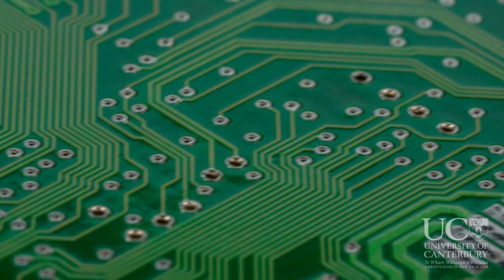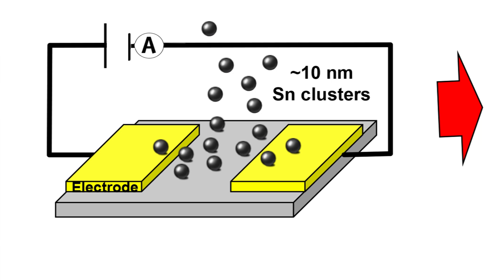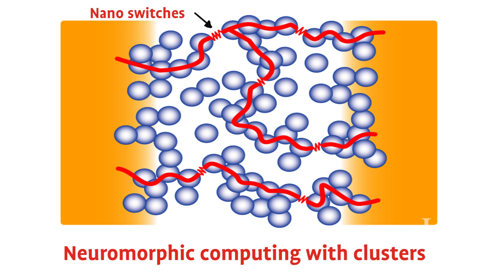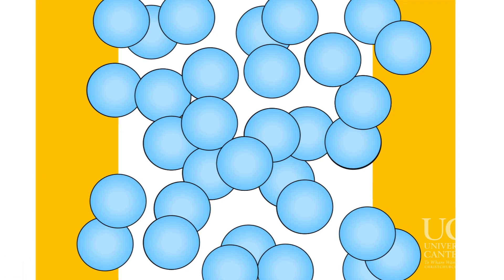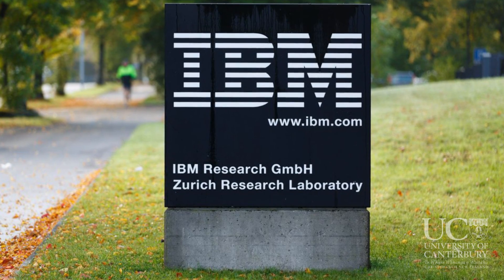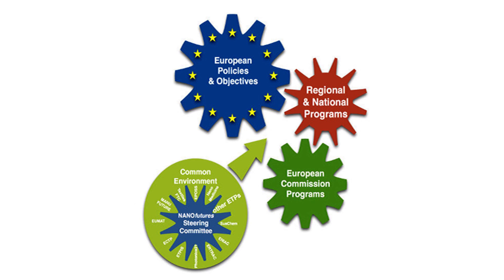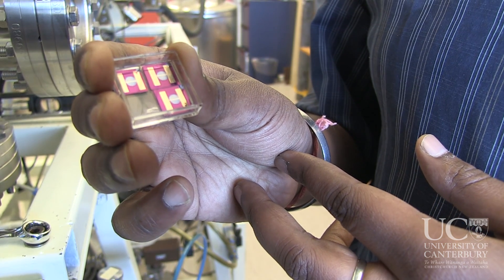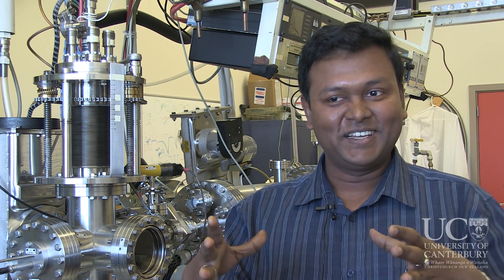Brain Inspired On-chip Computation Using Self-assembled Nanoparticles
Dr. Saurabh Bose
Senior Research Fellow and Principal Investigator
Physics and Astronomy, University of Canterbury